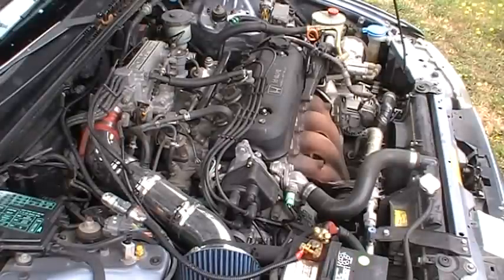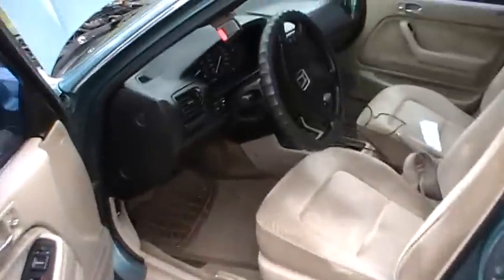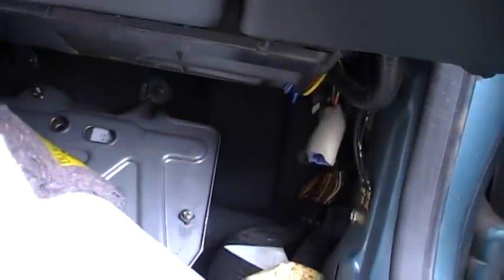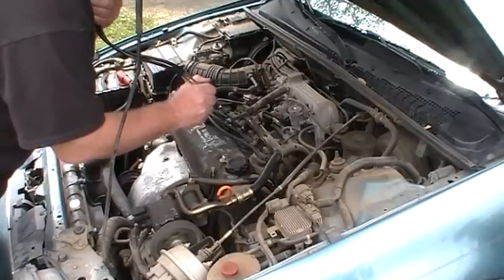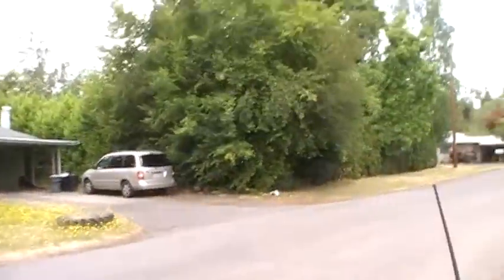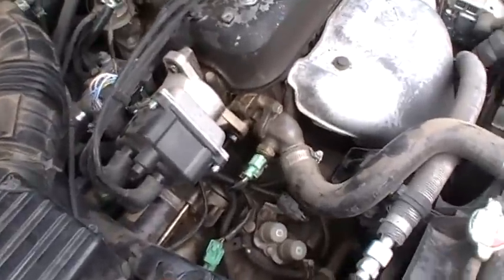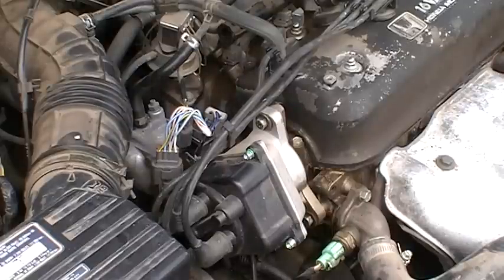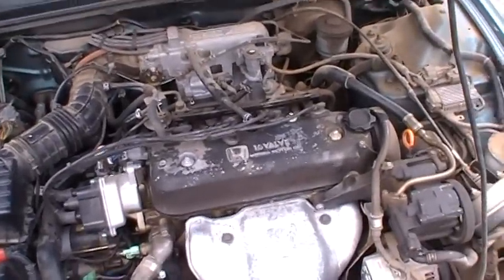Timing 1990 Honda Accord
How to set your timing on a 90 to 93 Honda Accord
Timing light